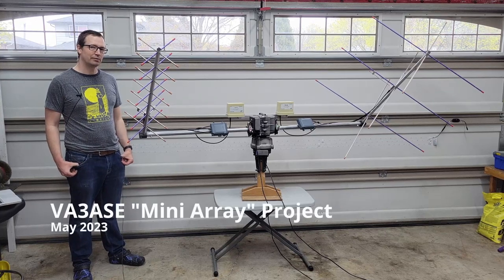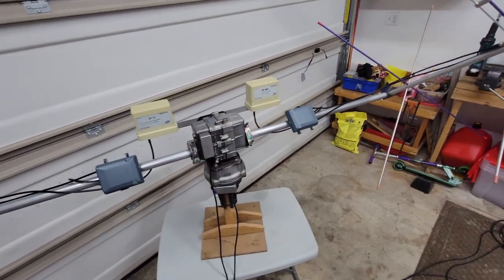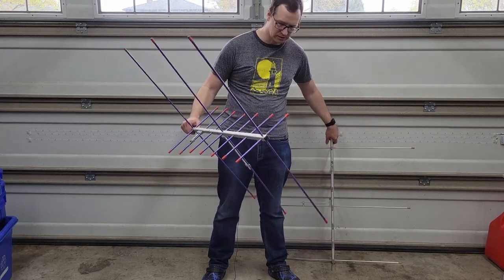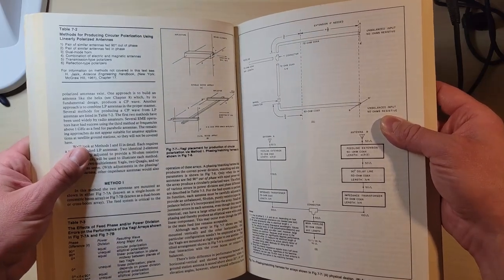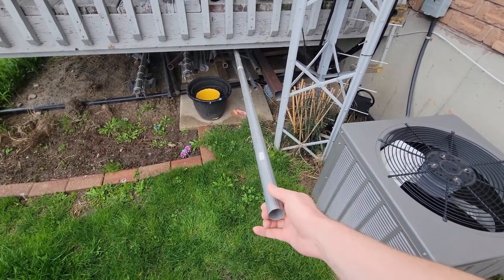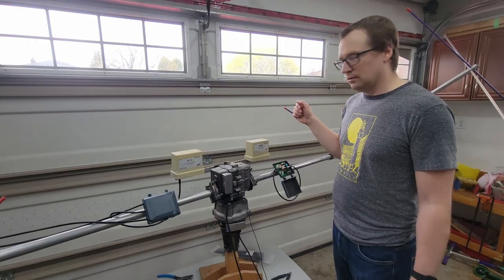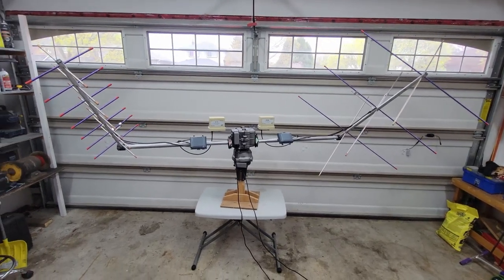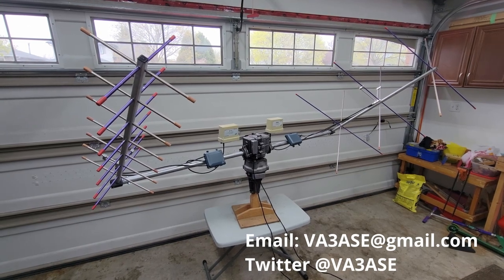Ham Radio Satellites with Two Arrow Antennas and Circular Polarization?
My new "mini-array" is born, using two Arrow antennas phased together. I'm using switches that allow changing polarity between vertical, horizontal, left-hand and right-hand circular polarization. This setup is an experiment to test if switchable polarization will allow these little antennas to outperform a set of higher gain fixed antennas in real amateur satellite use. Either way this will be a lot easier to transport to field day! I've wanted to try this for a few years and am excited to share my project with the community.

Part 2 to follow with on-air testing once I finish the control cables and get the antennas mounted.